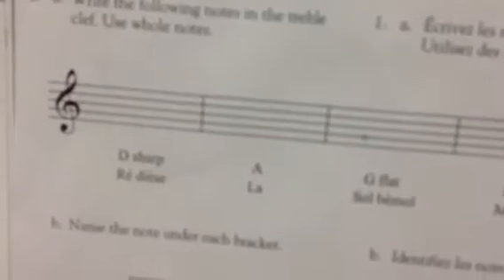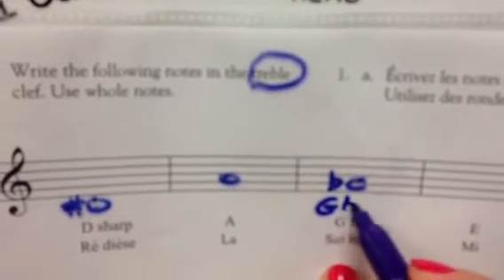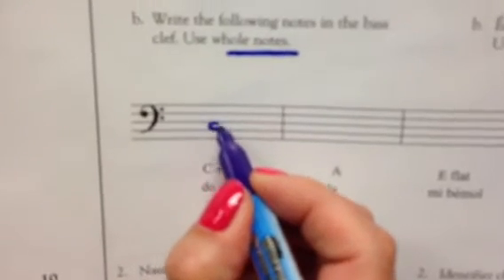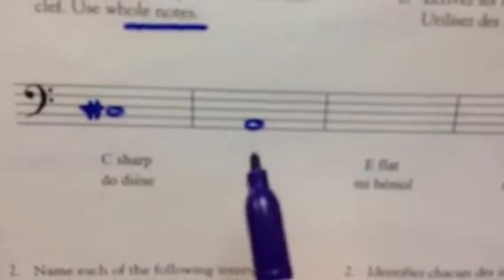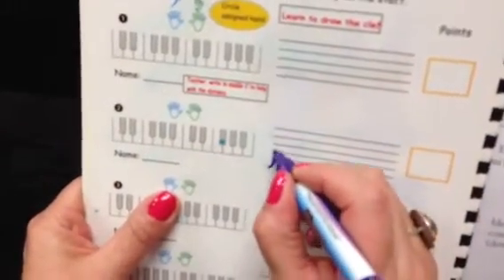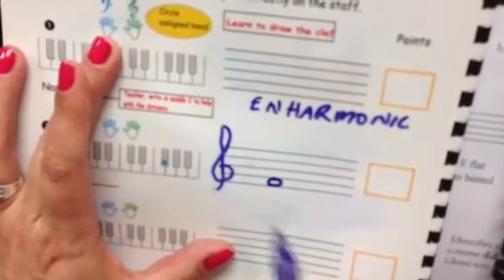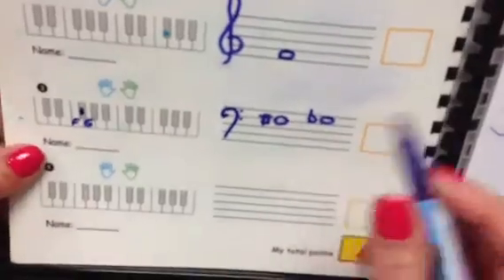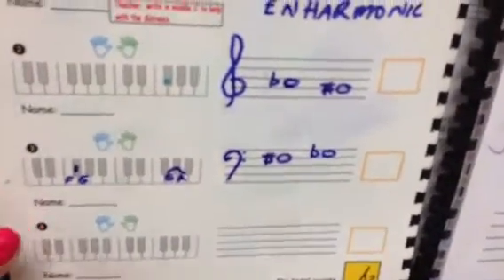Basic Theory Exam #1 Naming Notes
Working on a basic theory exam?  Every question as it is usually presented in the exam will be explained with tips and what to look